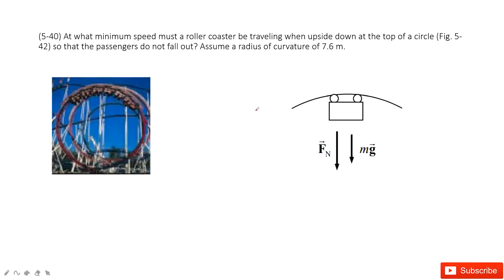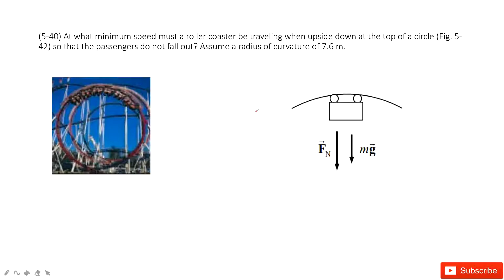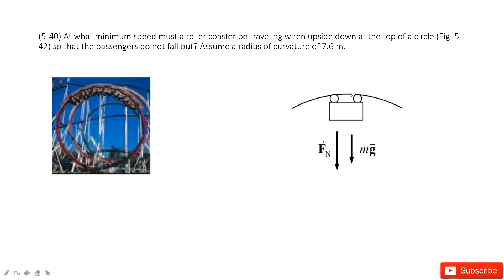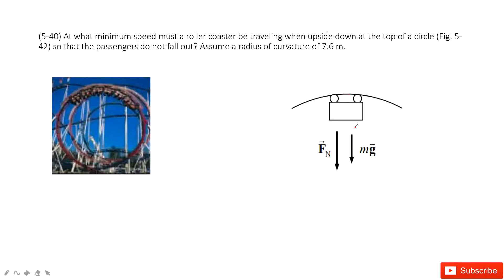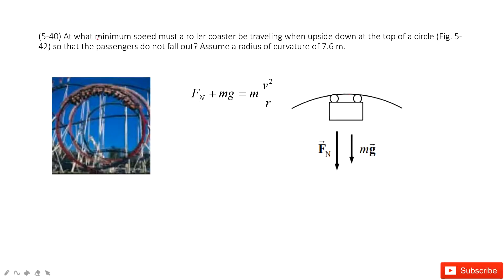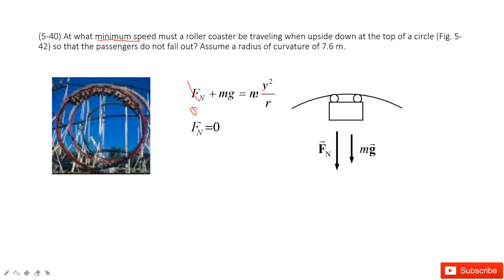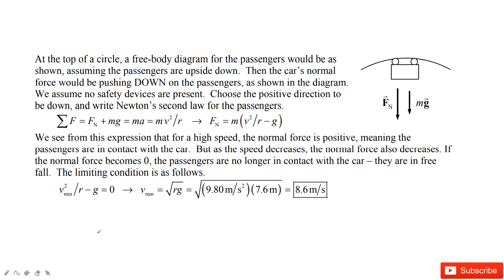(5-40) At what minimum speed must a roller coaster be traveling when upside down at the top of a cir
(5-40) At what minimum speed must a roller coaster be traveling when upside down at the top of a circle (Fig. 5-42) so that the passengers do not fall out? Assume a radius of curvature of 7.6 m.